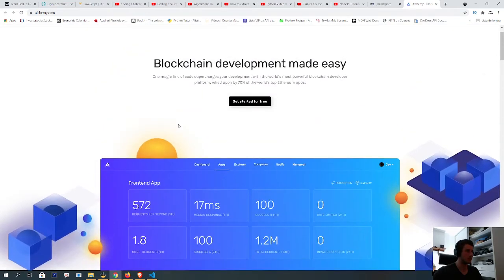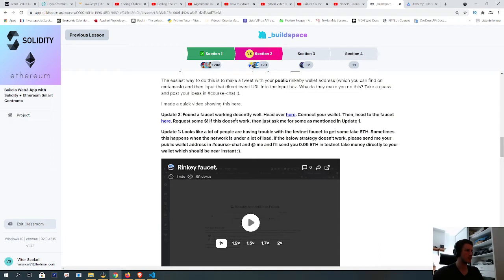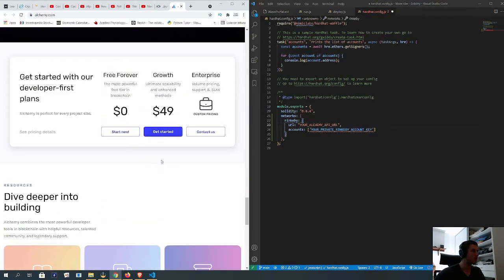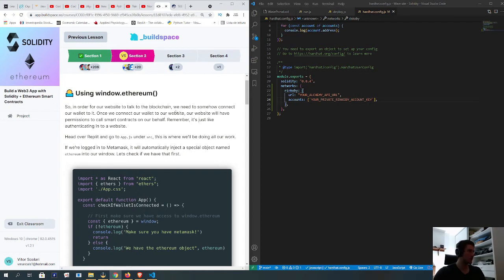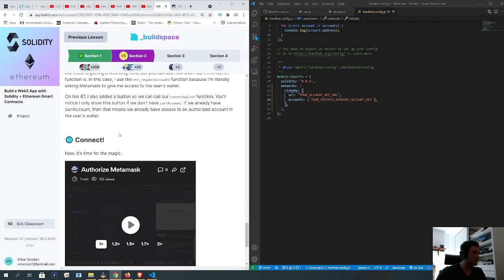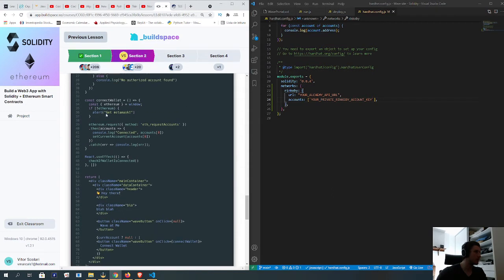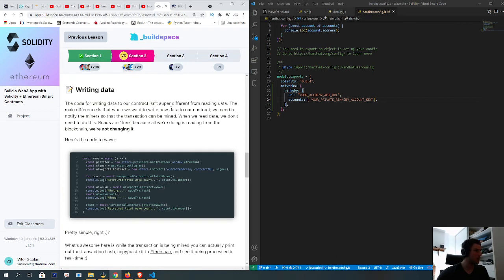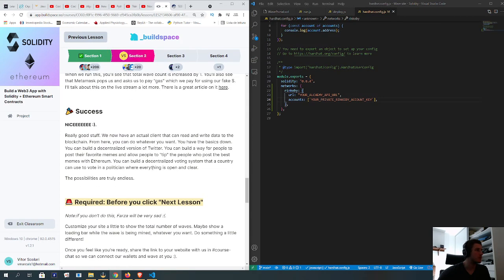LHT CODE Buildspace Day 36 Part 2